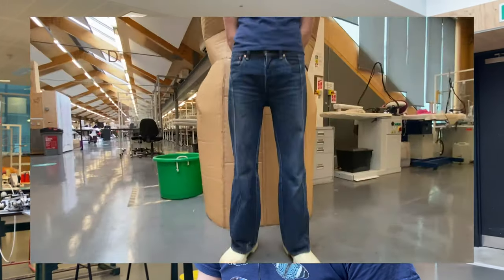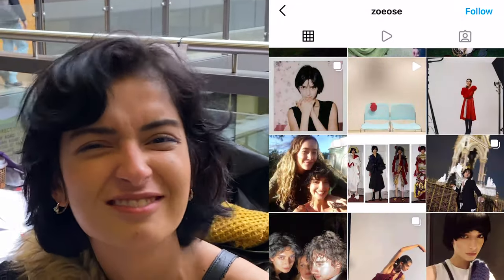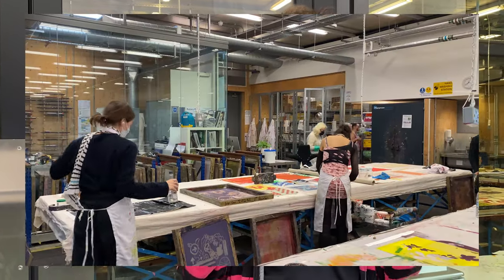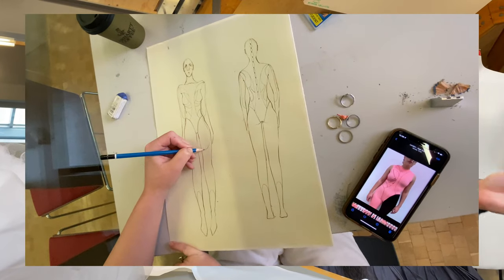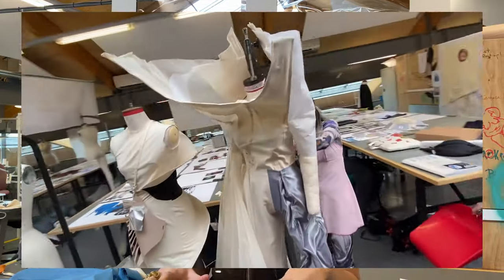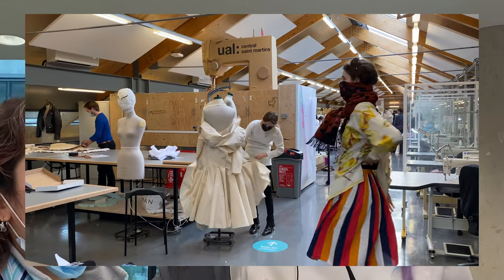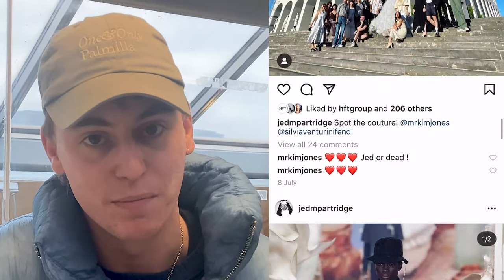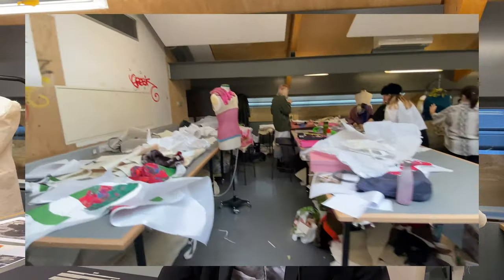REAL STUDENTS OF BA FASHION at CENTRAL SAINT MARTINS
BA Fashion at Central Saint Martins has five pathways:

BA Fashion Design Womenswear
BA Fashion Design Menswear
BA Fashion Design with Marketing (FDM)
BA Fashion Knitwear
BA Fashion Print

Which course should you apply for?

Film by George Serventi